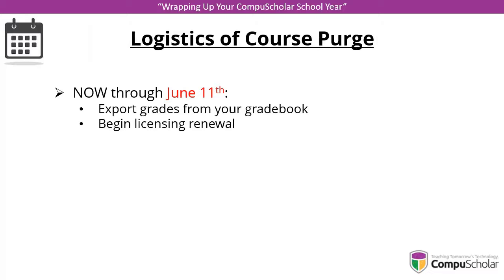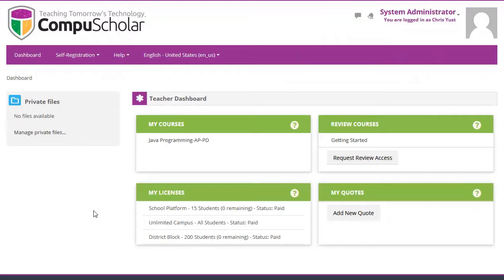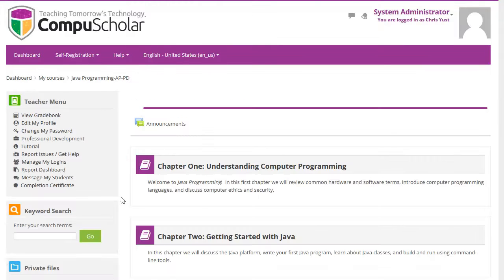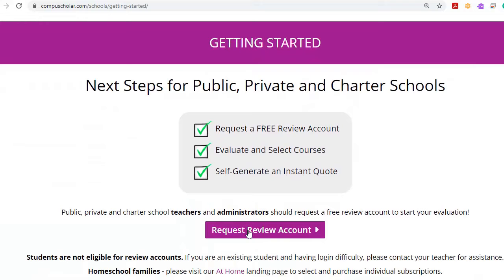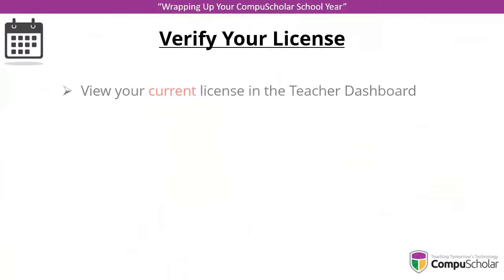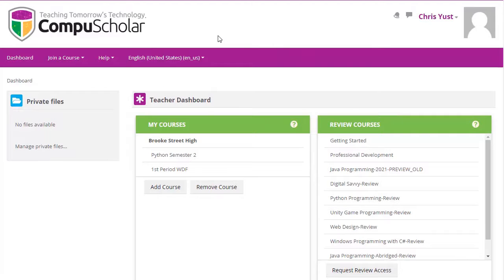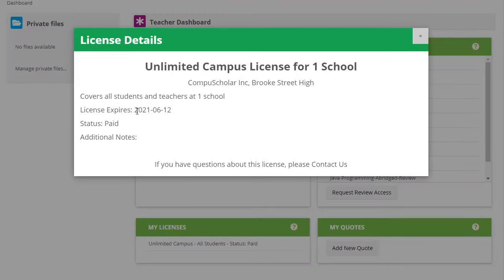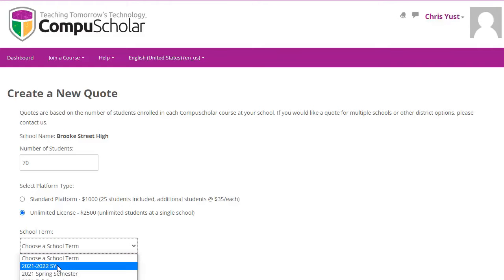Wrapping Up Your CompuScholar School Year